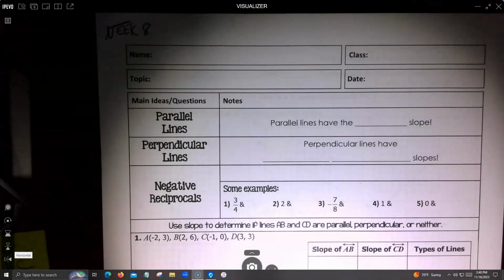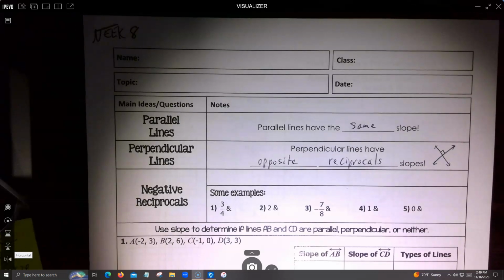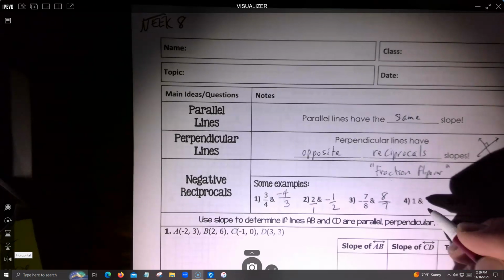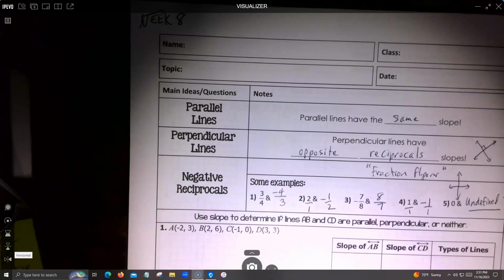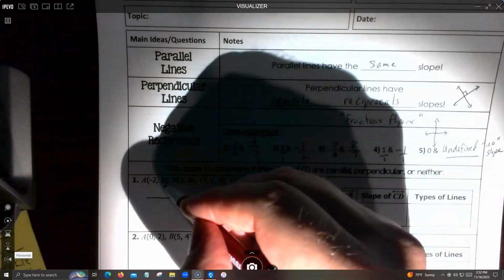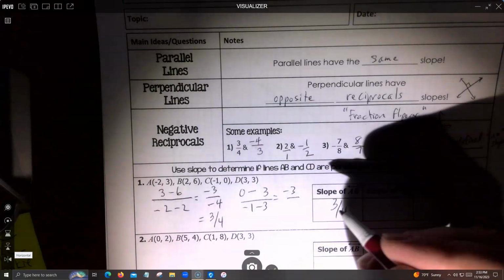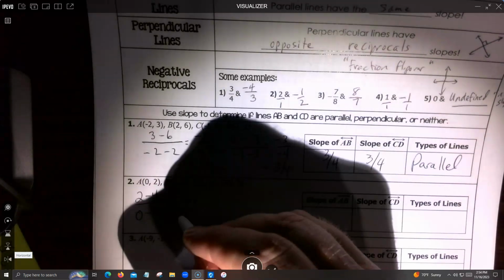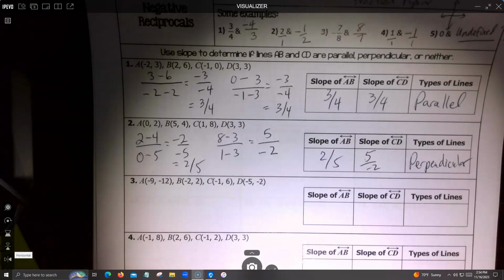Parallel,Perpendicular lines and Slope